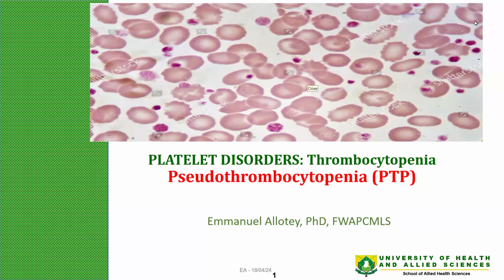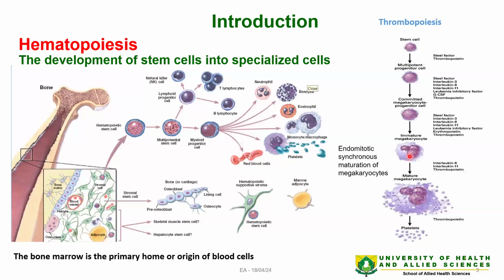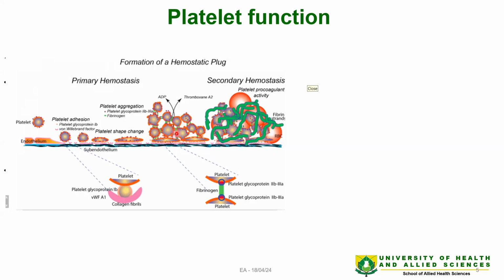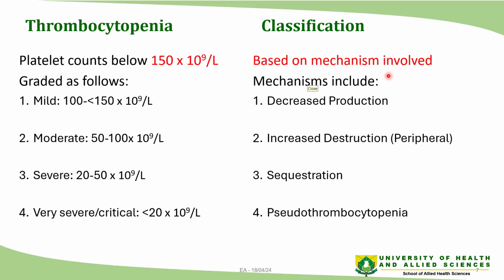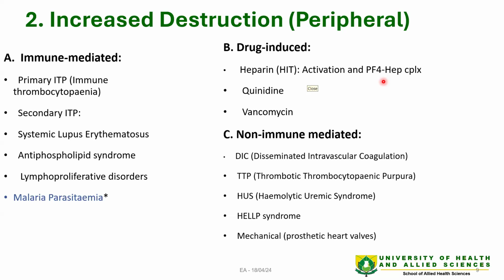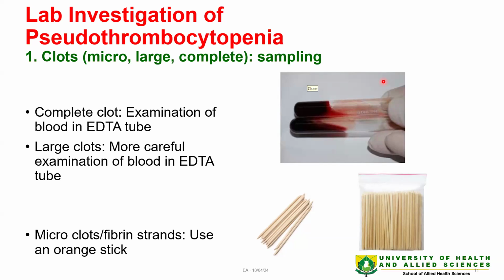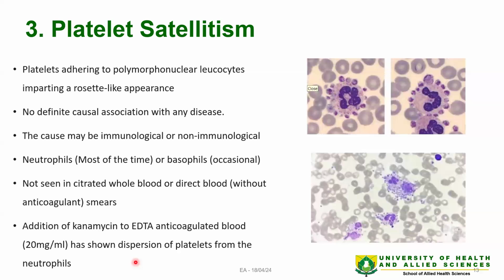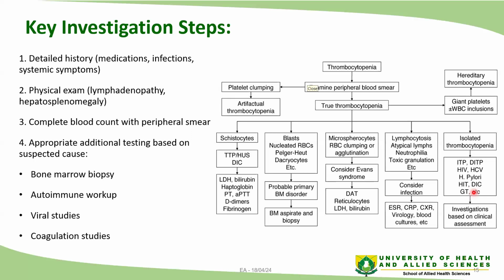Platelet Disorders by Emmanuel Allotey Phd, FWAPCMLS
Thrombocytopenia Pseudothrombocytopenia (PTP)
Alhrahmconsult1